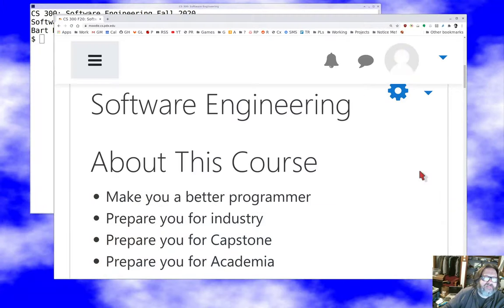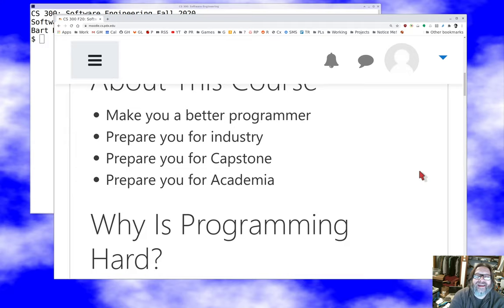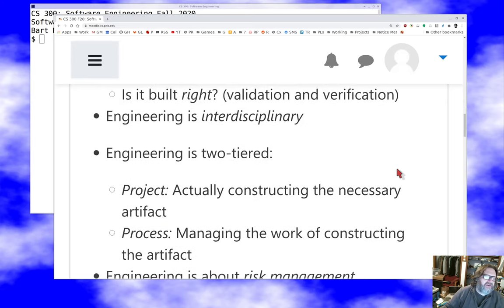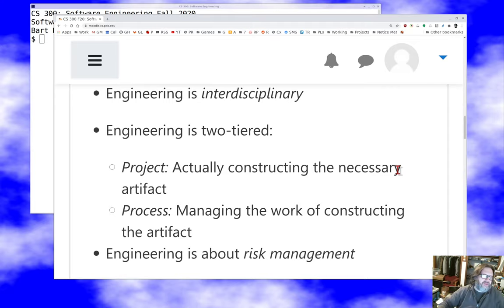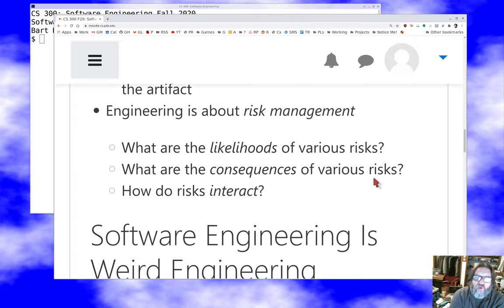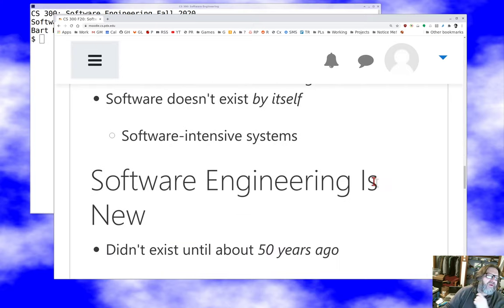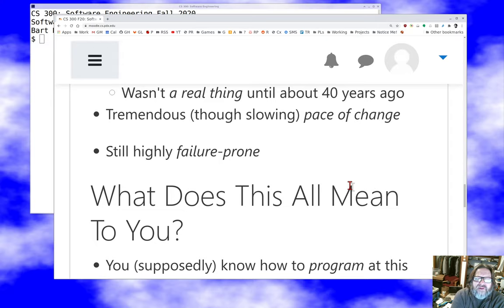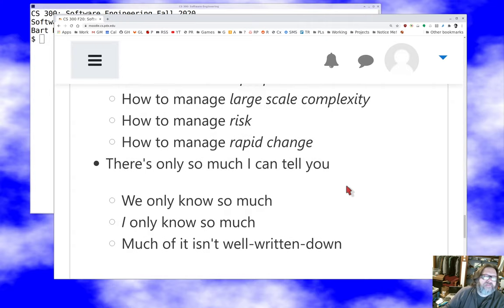PSU CS 300 Software Engineering: SE Basics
Discussion of the fundamentals of Software Engineering